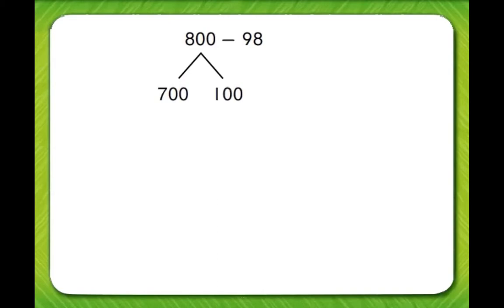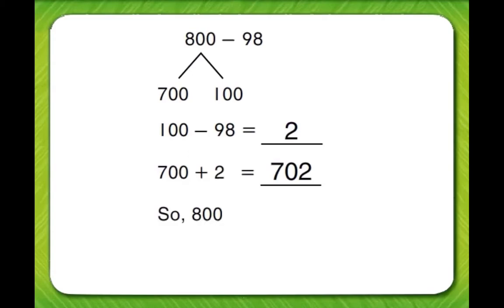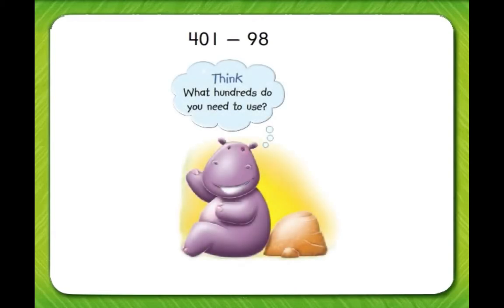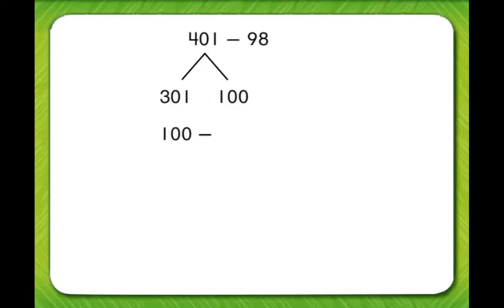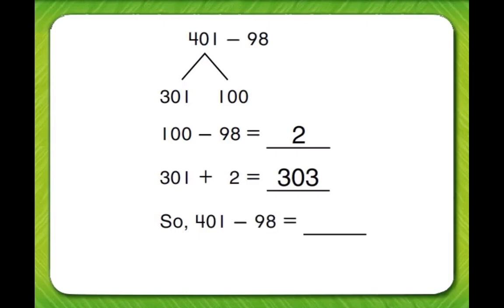breaking apart numbers to subtract